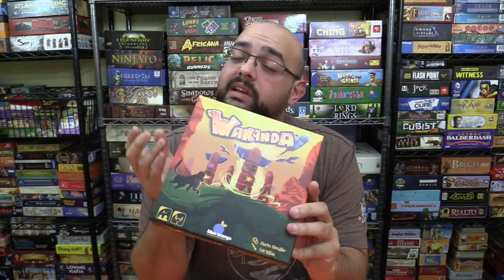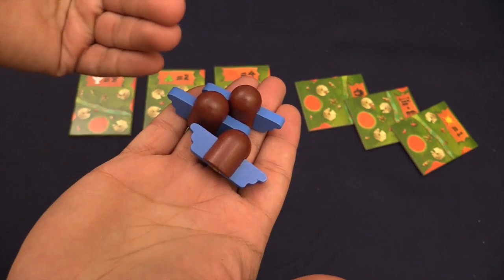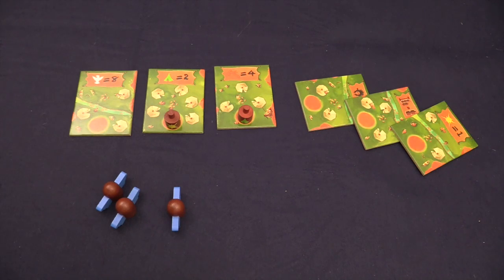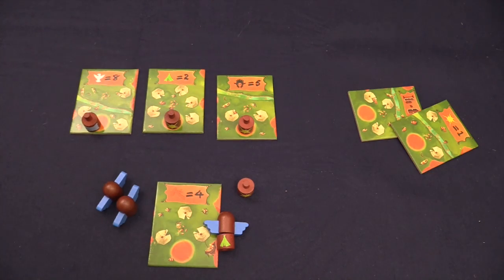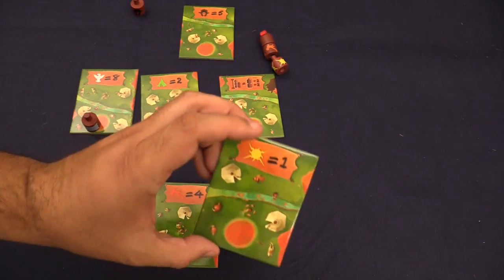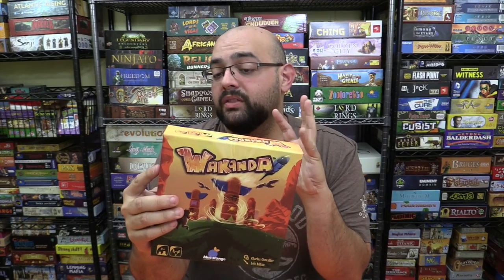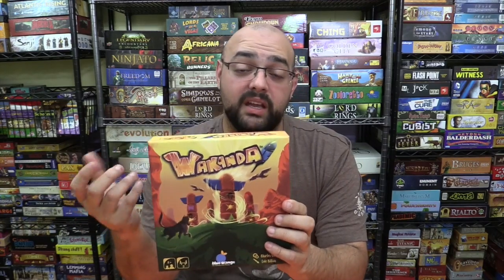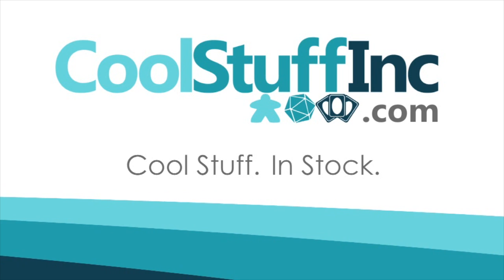Wakanda Review - with Zee Garcia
Zee takes a look at this board game from Blue Orange Games

00:00 - Introduction
00:45 - Game overview
04:35 - Final thoughts